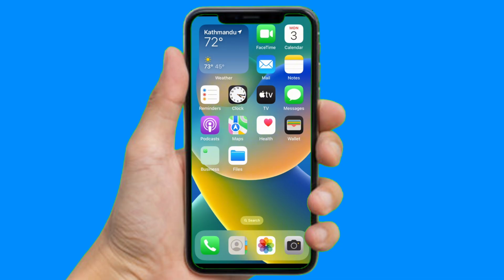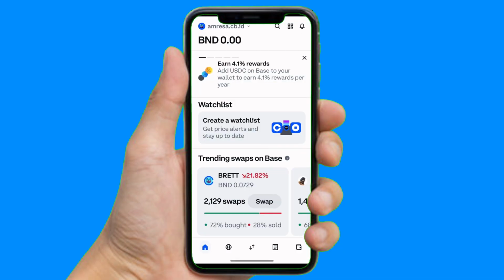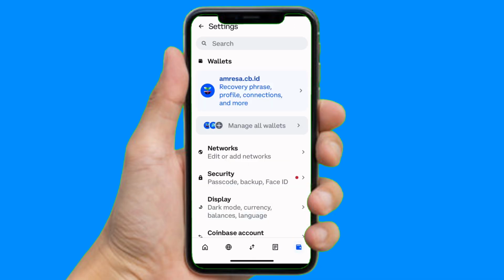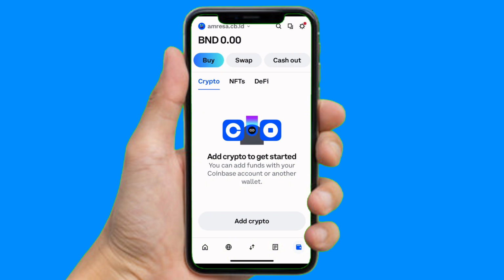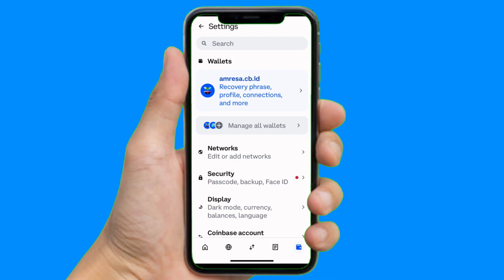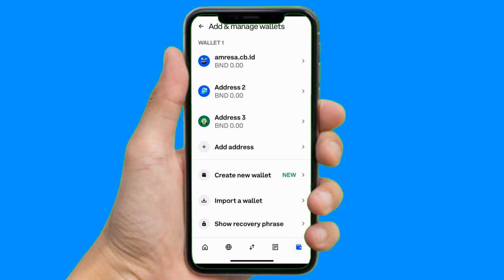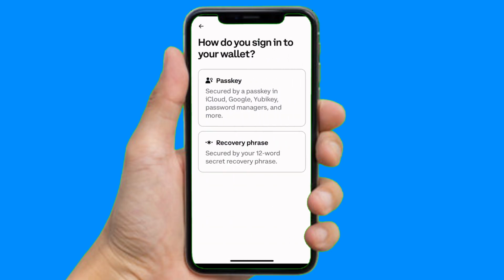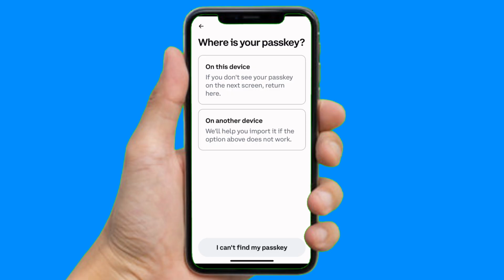How to Add Private Key on Coinbase Wallet 2025?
In this video, we’ll walk you through the process of adding a private key to your Coinbase Wallet. We'll guide you step-by-step on how to import or add your private key to your Coinbase Wallet to ensure you're in full control of your digital assets.